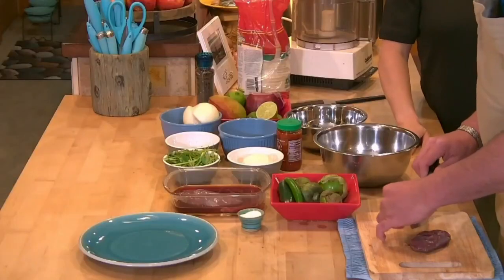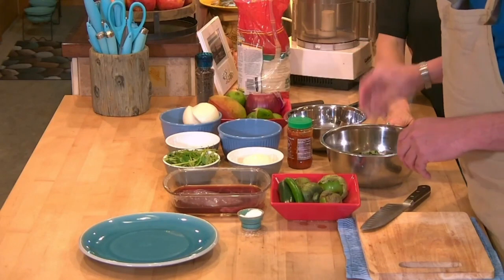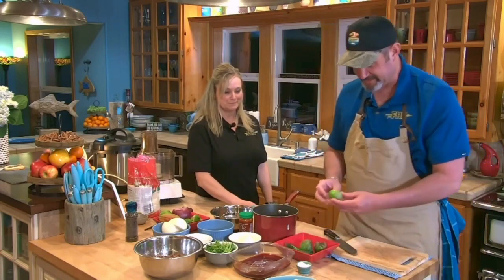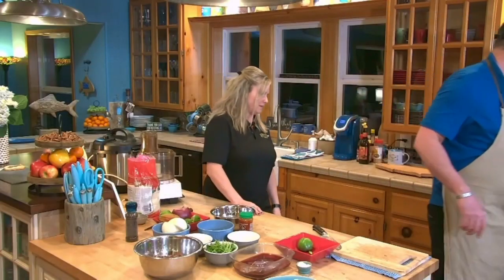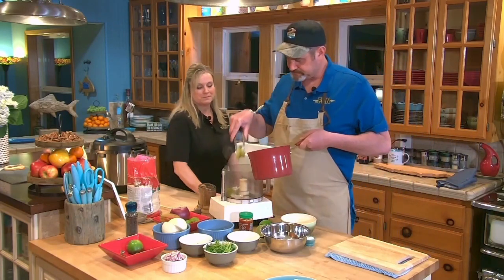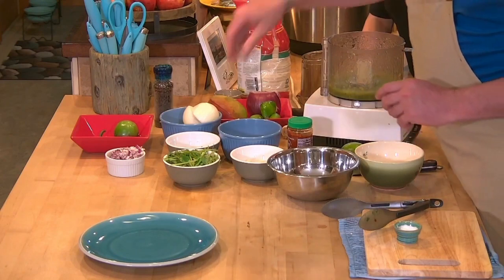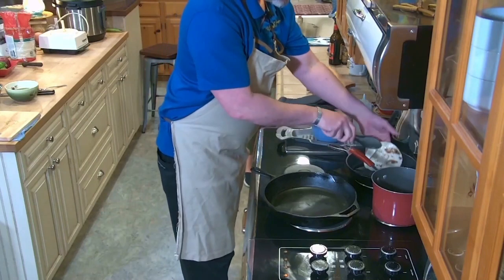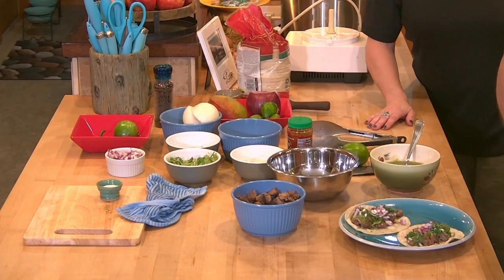"Recipe of the Week" Duck Verde Taco's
Duck Taco's lathered in Verde Sauce, with Chef O'Neill and Sheri in the FHN kitchen. Now it's easier then ever to create this fantastic recipe. Watch both segments right here, in the "Recipe of the Week" from start to finish.